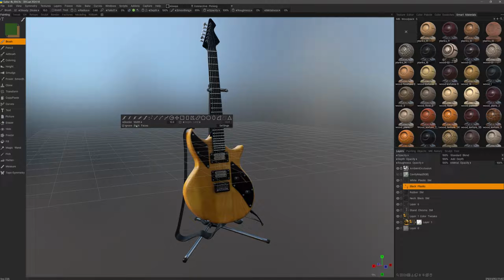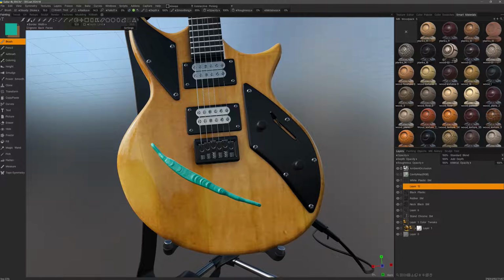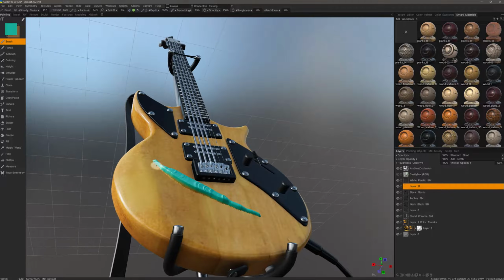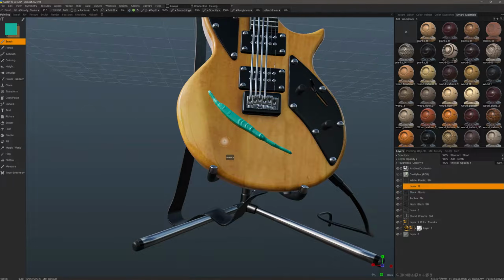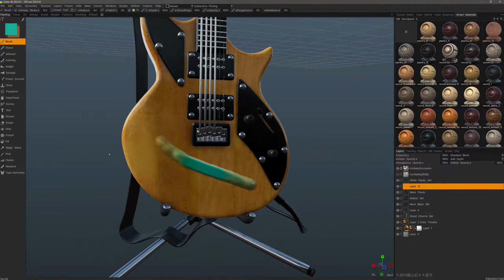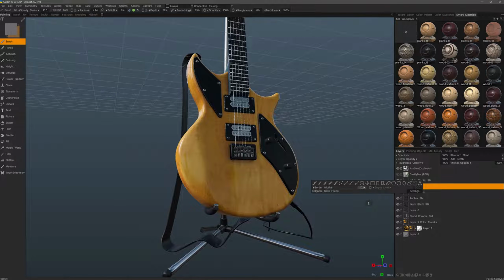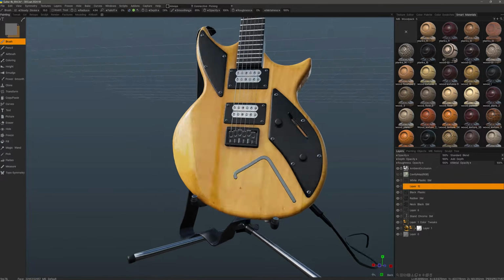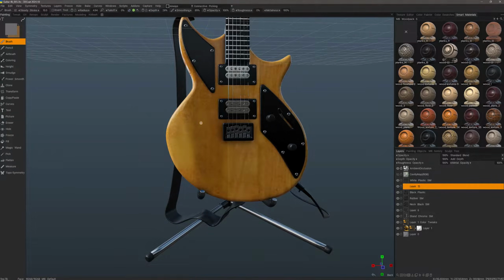3DCoat UI - The E-Panel Pt.1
This video is the first in a series covering the E-Panel in 3DCoat in depth. It is arguably the most important panel in the UI, as all tools work through one of its draw modes.